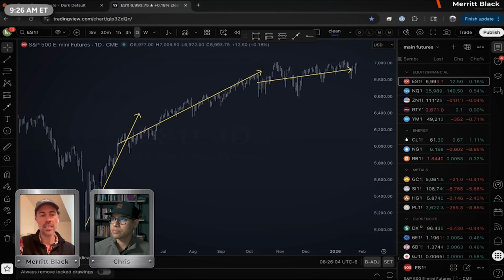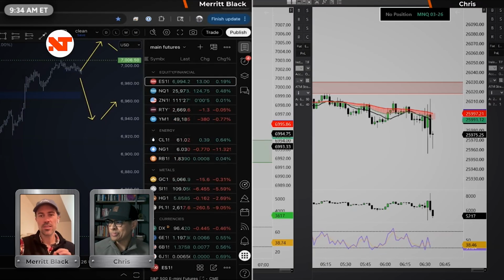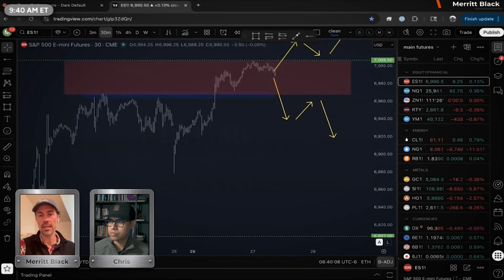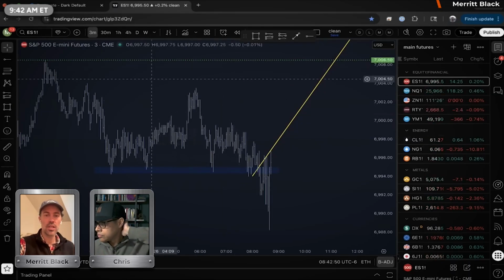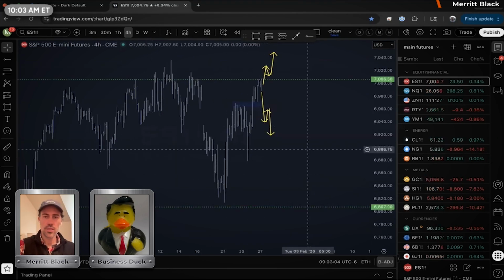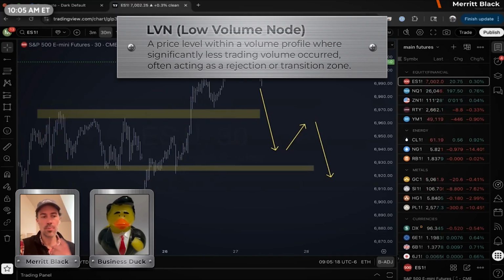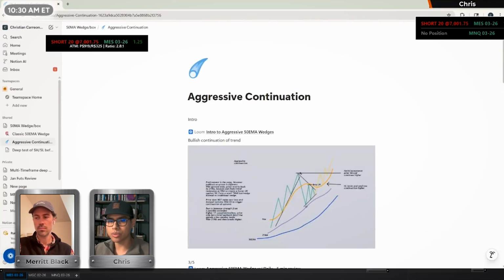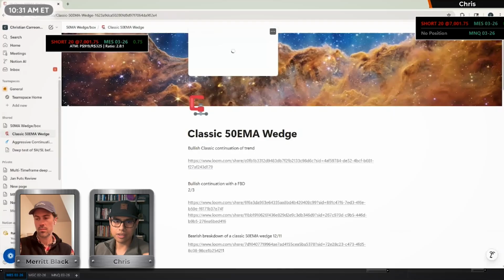How to Trade Price Action Without Indicators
Nick explores how traders can approach price action using structure, momentum, and key levels—without relying on indicators. He discusses trade management, patience, and focusing on clear setups to support more consistent execution in the futures markets.

Timestamps
00:00 - The "Naked" Chart & Top-Down Analysis
3:13 - The Trap: Don't Lose the Forest for the Trees
4:15 - Execution: Identifying the "No Trade Zone"
6:59 - Why Multi-Timeframe Analysis is "Oxygen"
8:25 - Volume Profile Secrets (HB vs. LV Nodes)
10:36 - The Secret Weapon: Building a Visual